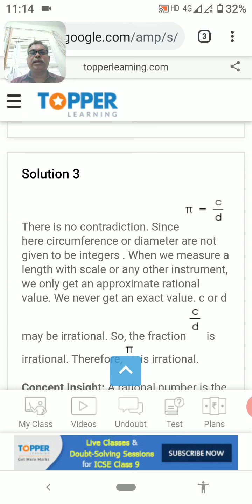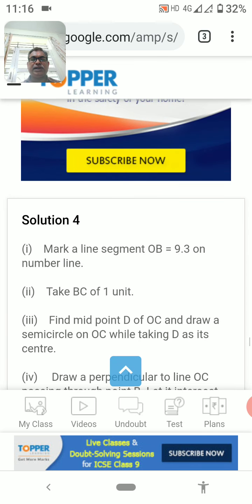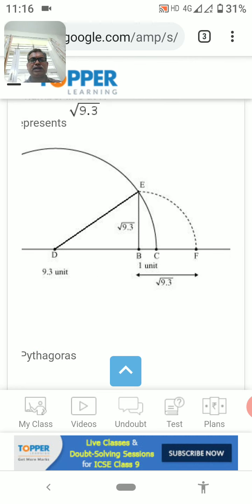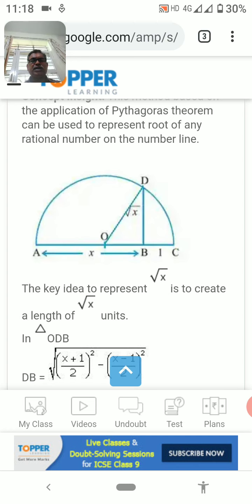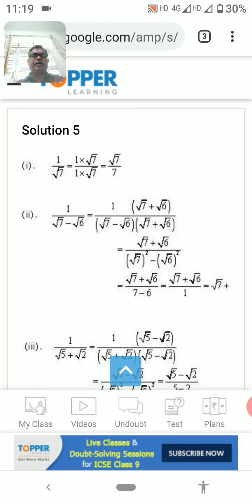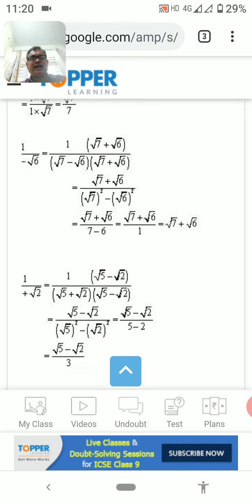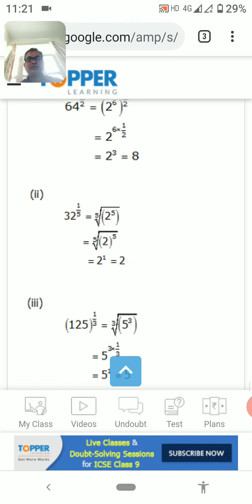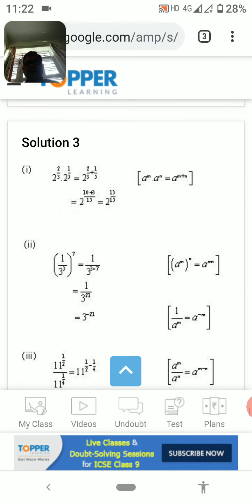Number system period 2 j f kharge